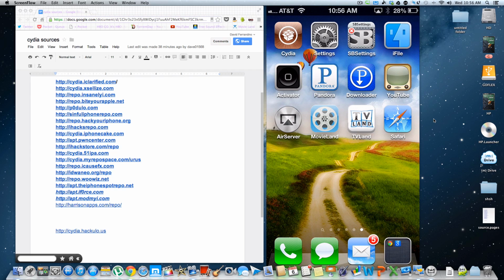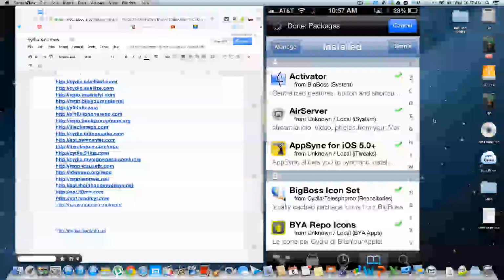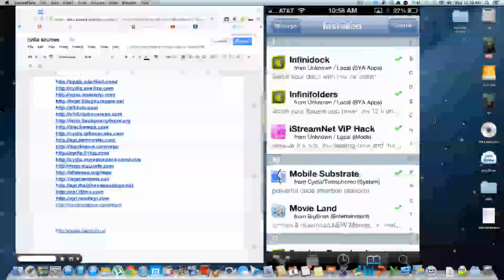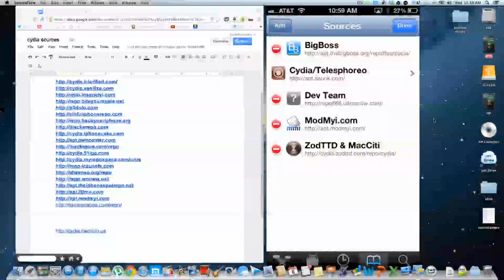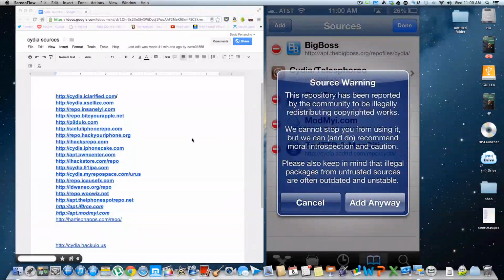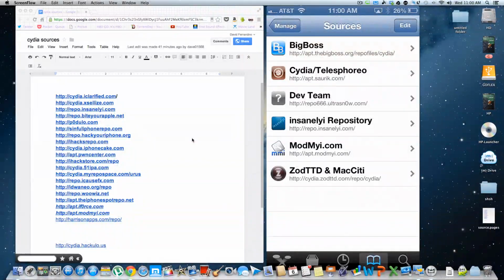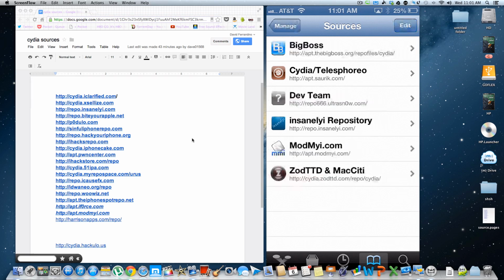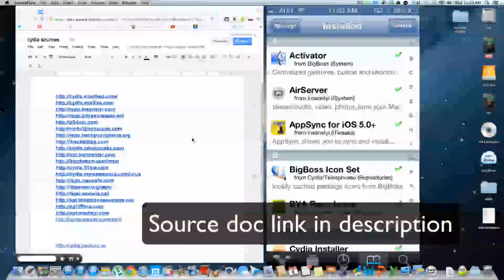Cydia sources 2/6/13 with links how and what works after evasi0n jailbreak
Cydia sources 2/6/13 how and what works
Link to google doc:

My twitter accounts